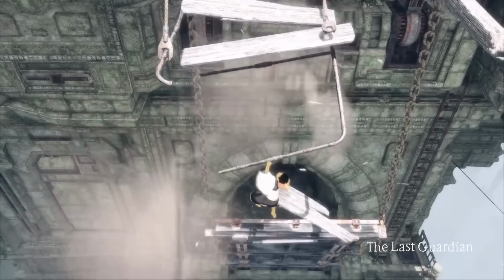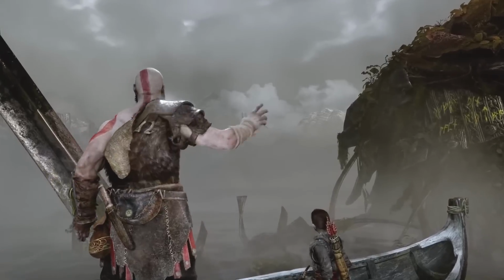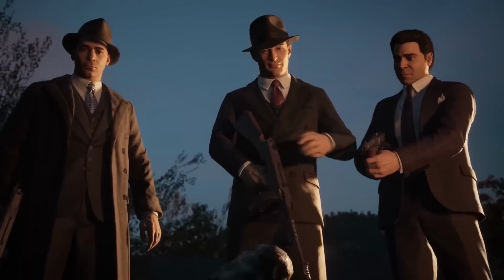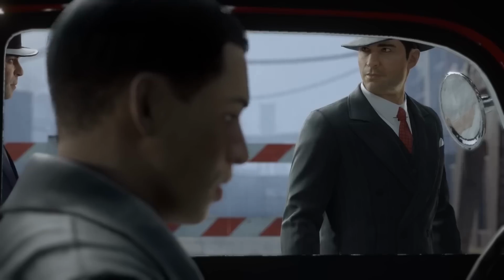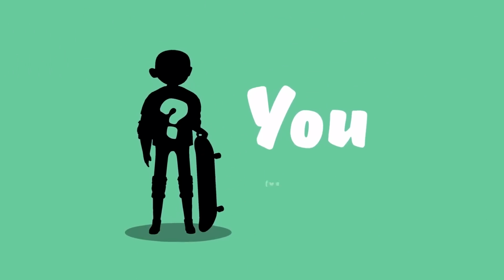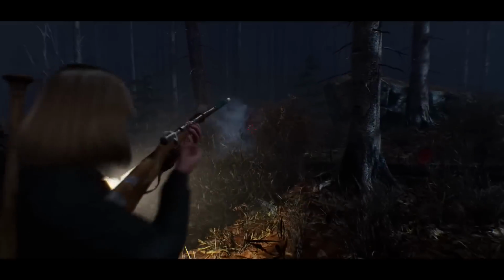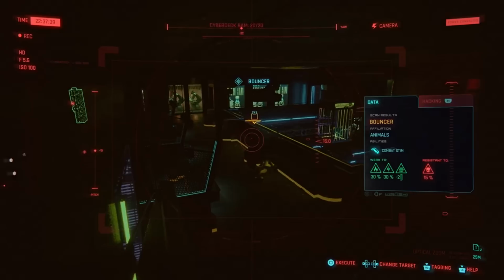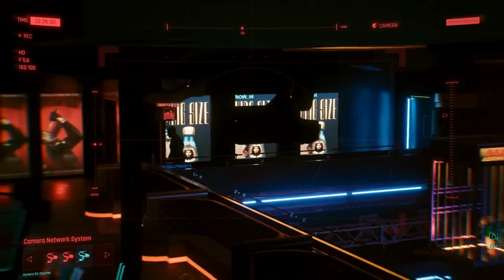UNFORTUNATE PS Plus News - PS5 PS+ Collection REMOVED Soon, PS Plus FEBRUARY Games Revealed + More!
LINKS-
Huge Update on PS Plus -